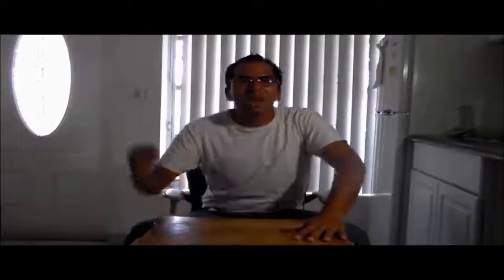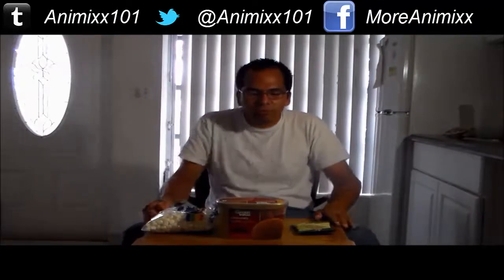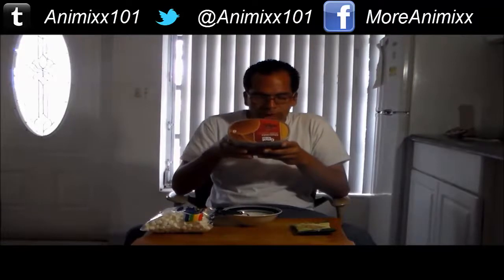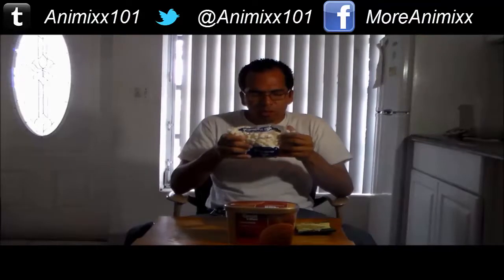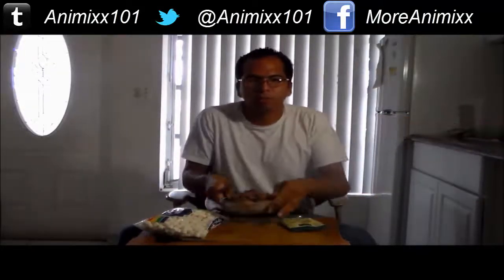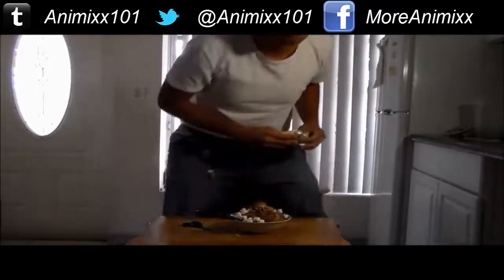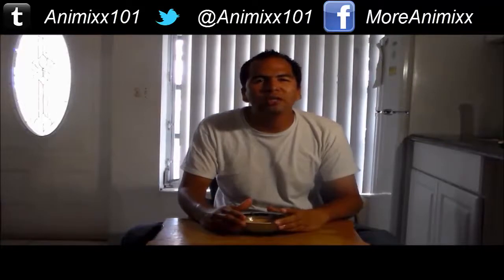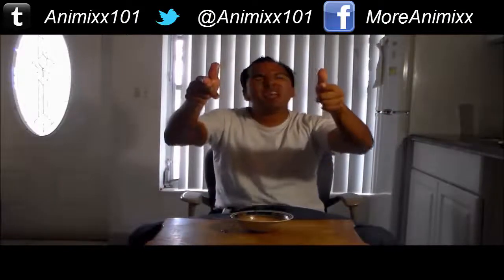How to Make Your Own Rocky Road Ice Cream + Challenge By BioEX1/BioLogicalEX1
How to Make Your Own Rocky Road Ice Cream
Rocky Road Ice Cream

BE PART OF THE ANIMAINIACS TERRITORY ON MY FACEBOOK FAN